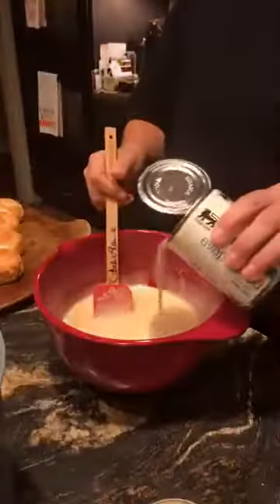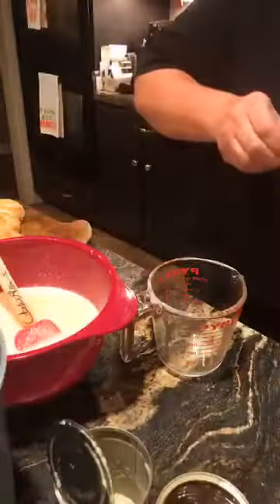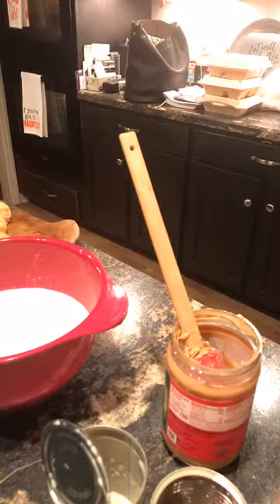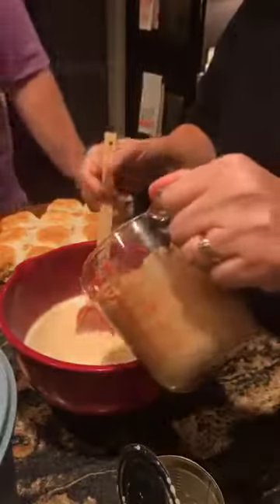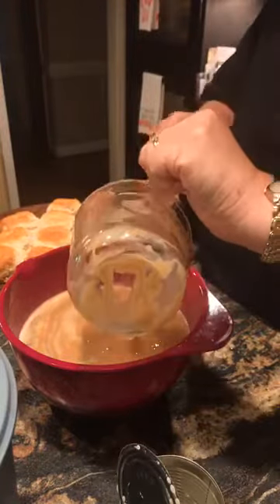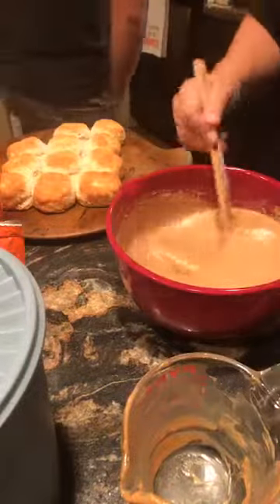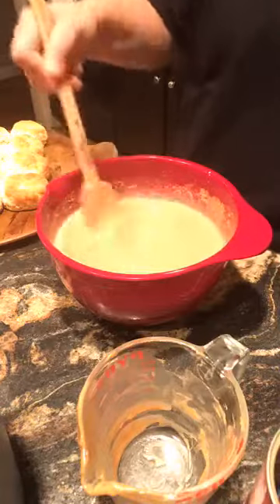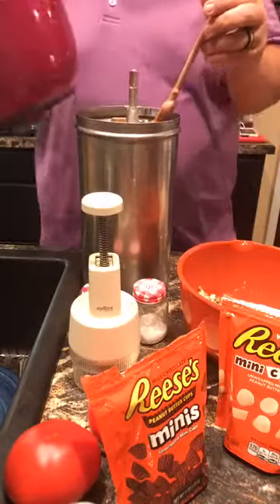Harvell Homemade Peanut Butter Ice Cream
So delicious and very few ingredients. Worth owning an ice cream maker to make homemade ice cream! The PNB melted in the microwave and then added in before chilling adds small dabs throughout the ice cream that enhance the flavor.